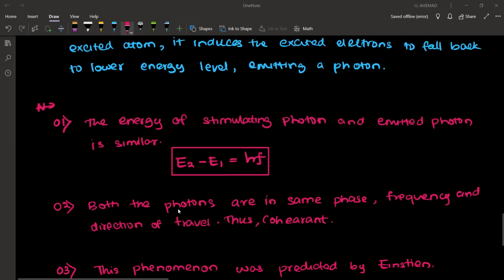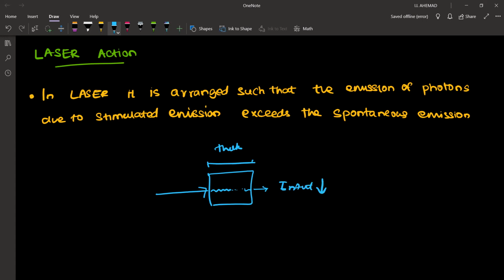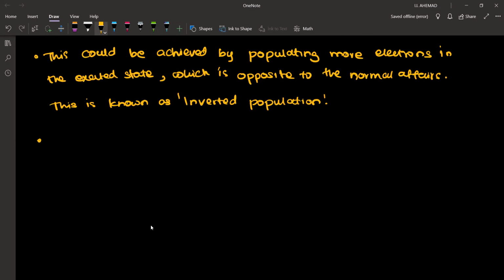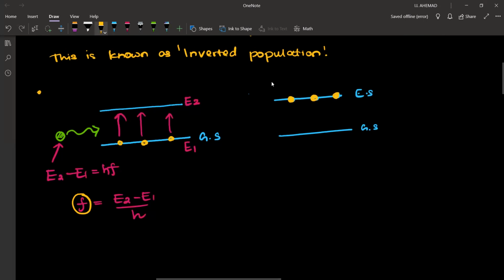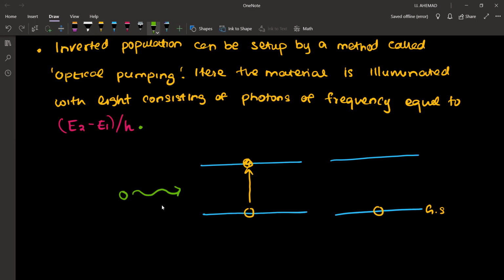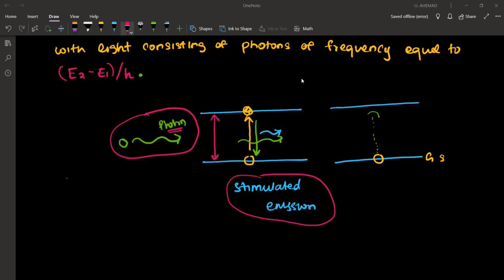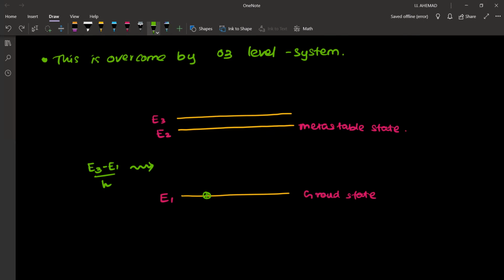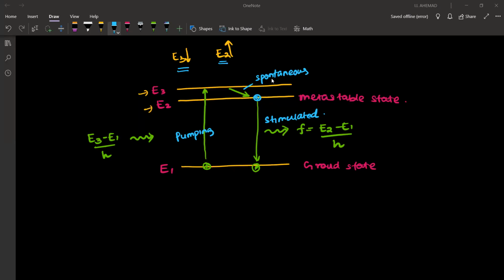LASER Action and 3 Level System | (Optics) - 05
00:00 - LASER Action
24:00 - 3 Level System